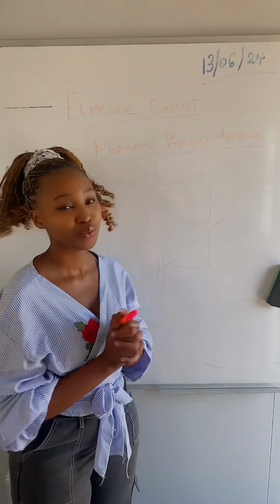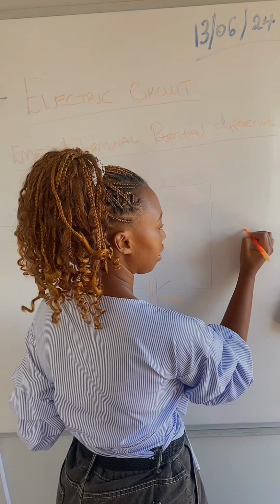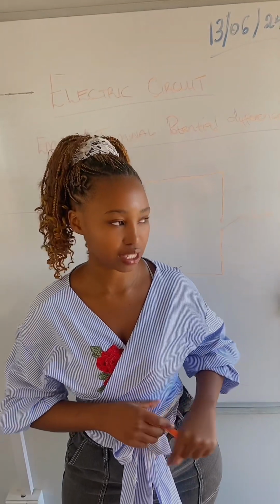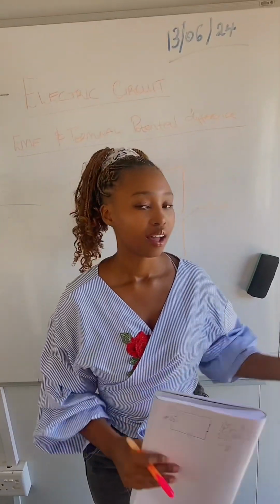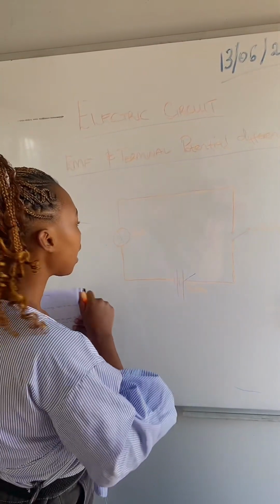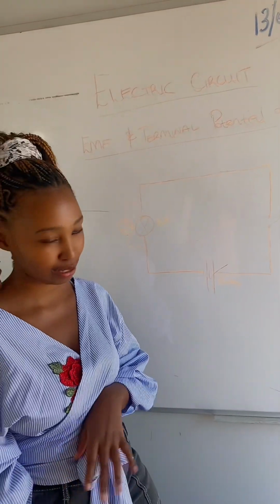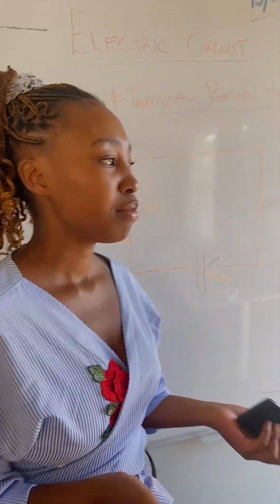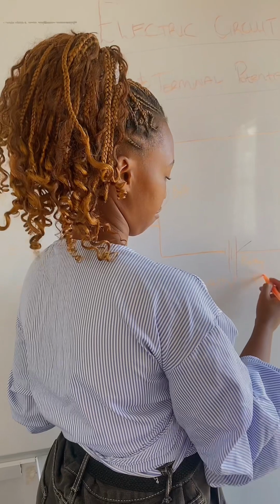14 June 2024